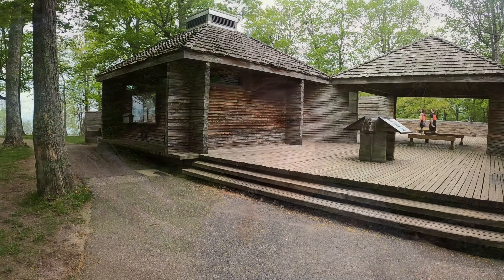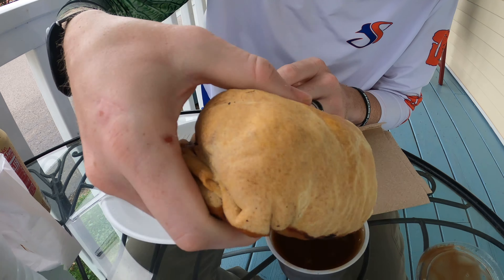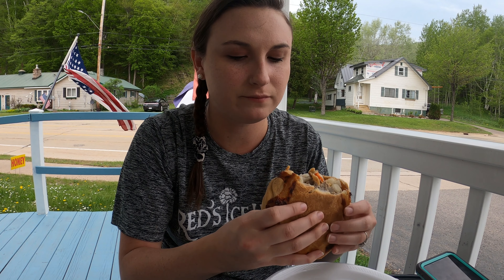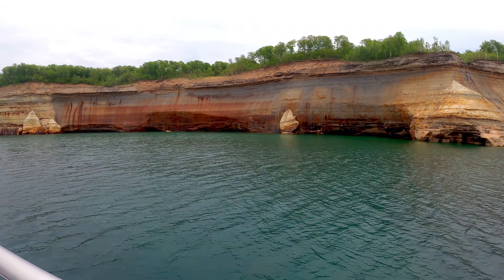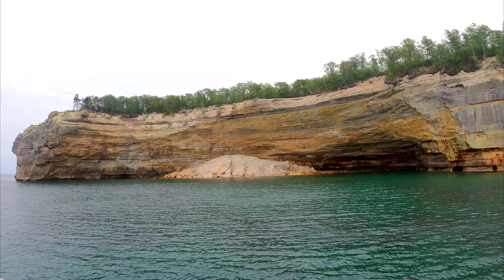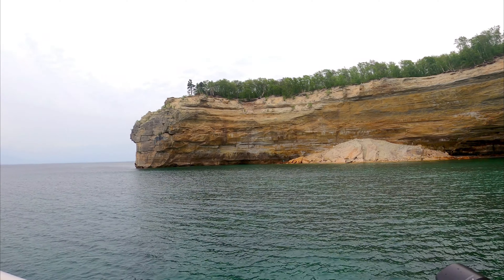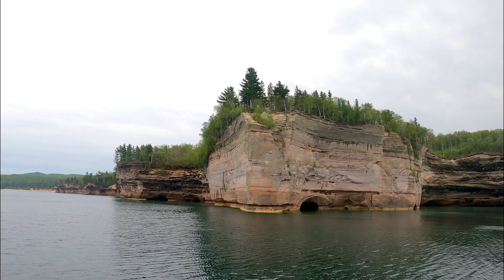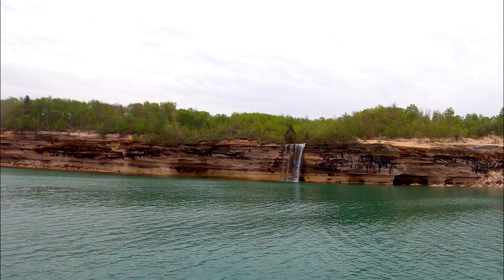PICTURED ROCKS BOAT TOUR MICHIGAN ||Pictured Rocks National Lakeshore|| [[My First Pasty]]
Here at Pictured Rocks National Lakeshore in Michigan. The best way to see it is by boat tour! So we decided to explore what little we could on land and then, head on out to the boat tour to see the Pictured Rocks! We wanted to take a Pictured Rocks kayak tour; however, those don't apparently open until June. We are glad we took the boat tour though because it was raining and the water was a little rough! Also, while we were in the UP, we decided to try a pasty! This was my very first pasty, and I was very impressed. Jeremy liked it with gravy, and I just liked it plain!